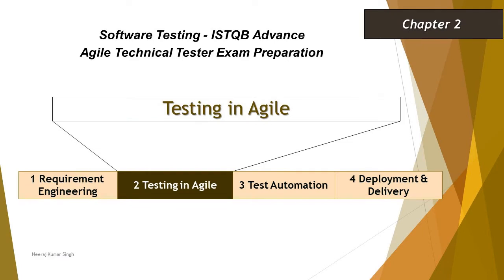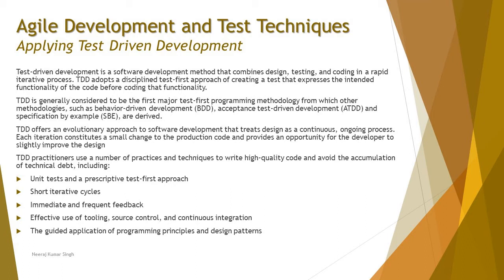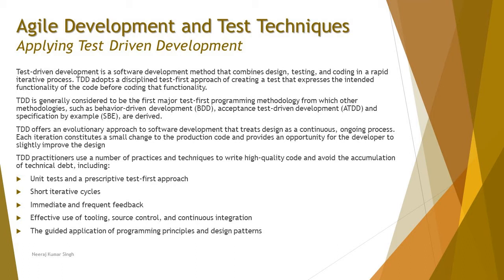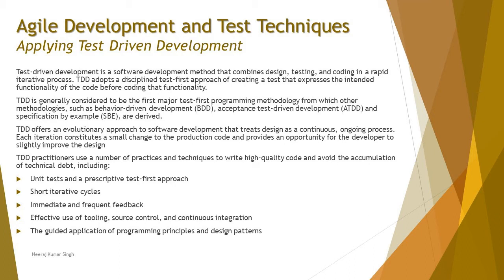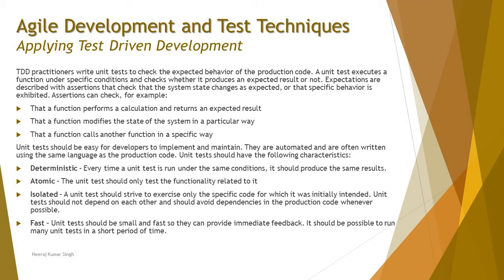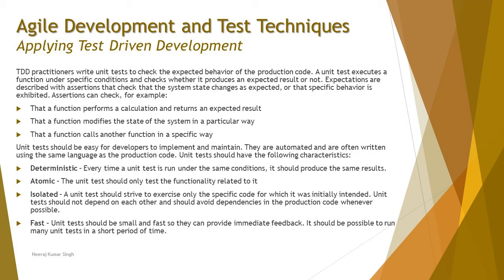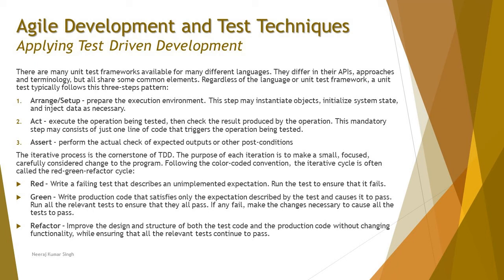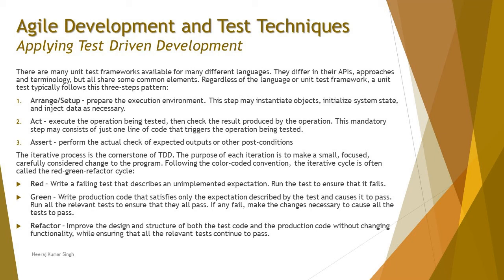ISTQB Agile Technical Tester | 2.1.1 Test-driven development (TDD) | ISTQB Tutorials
Hello Friends,

This tutorial will drive individuals about 2.1.1 Test-driven development (TDD)  under topic 2.1 Agile Software Development and Test Techniques of Chapter 2 - Testing in Agile to ISTQB Agile Technical Tester Certification of ISTQB Advance Level Examination.